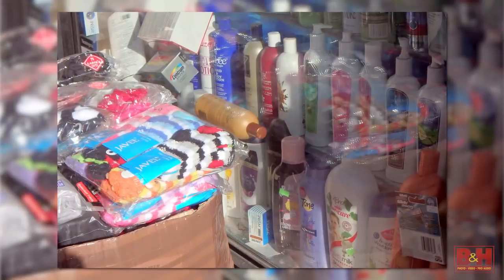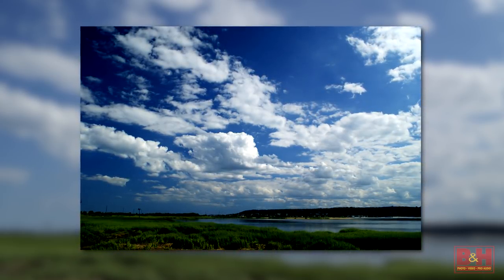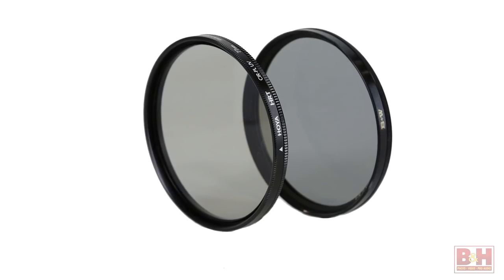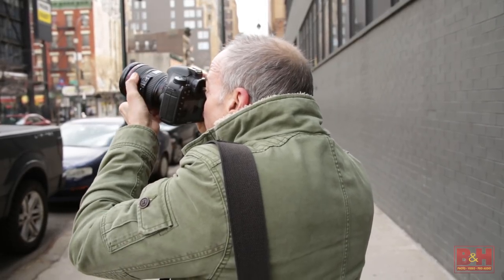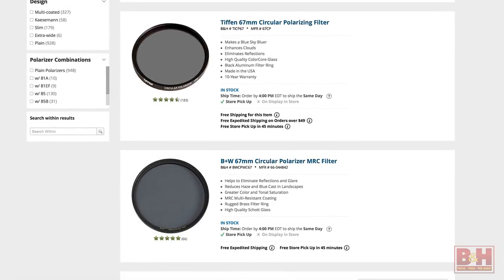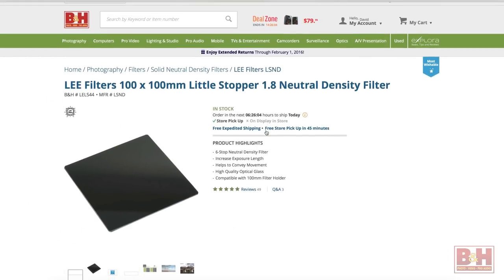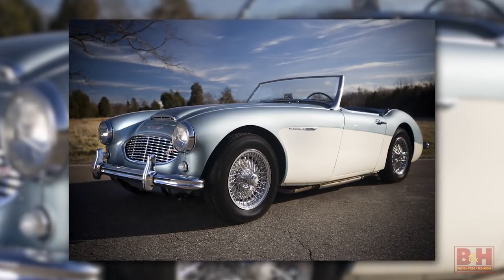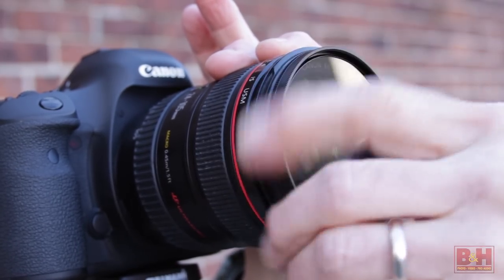Why Use Polarizers?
Polarizing filters can often make the difference between an ‘OK’ picture and a ‘WOW’ picture. In this video you can learn how to use Polarizing filters to intensify outdoor colors, eliminate unwanted reflections in windows and on water, enliven landscapes, and make white clouds pop out of blue skies.